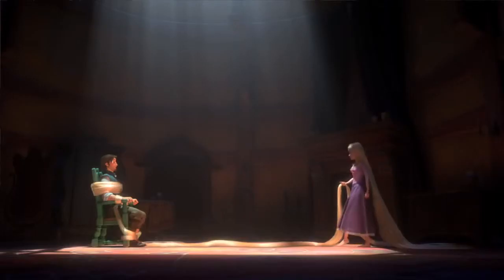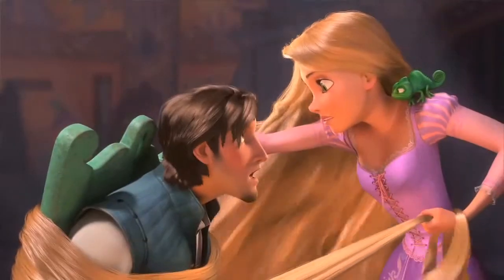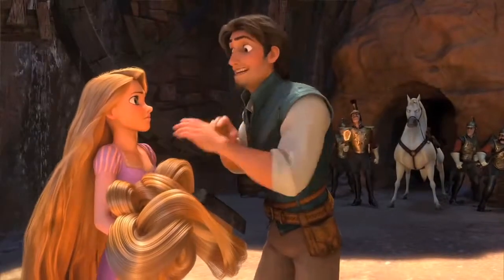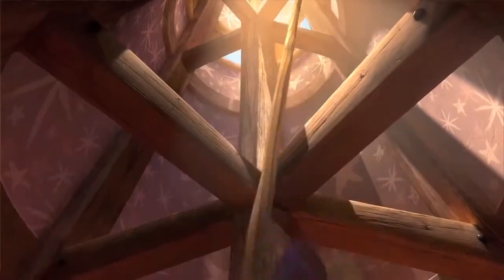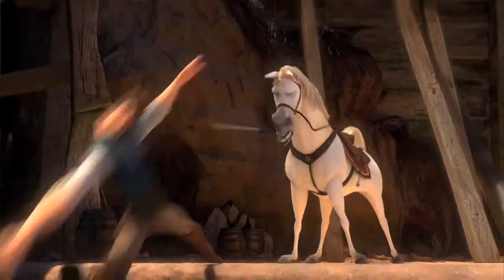TANGLED Directors Q&A #1 Creating the Hair